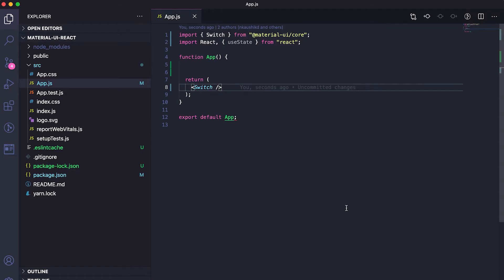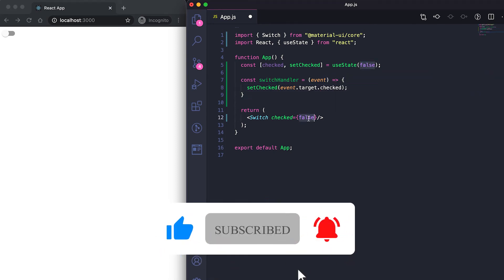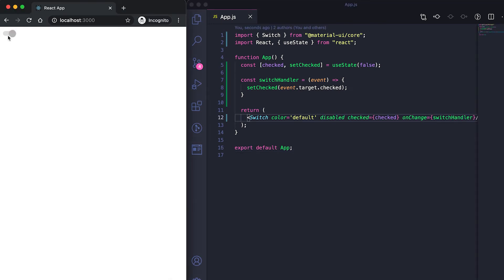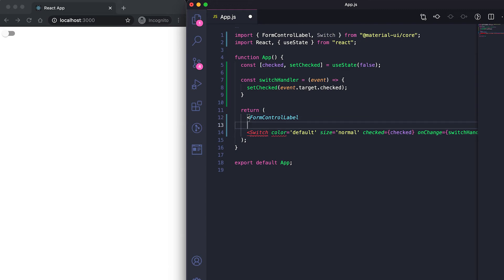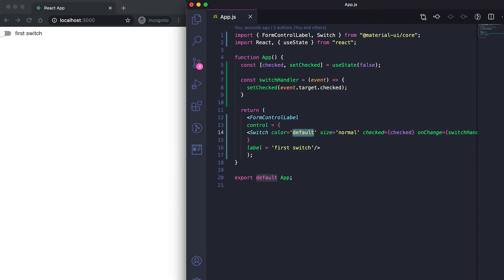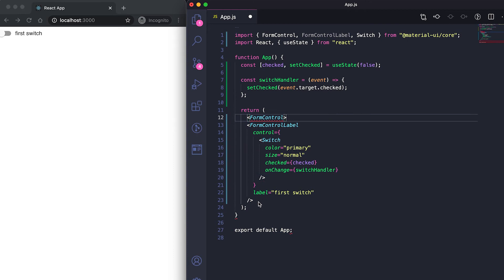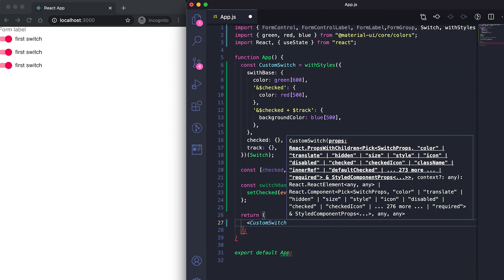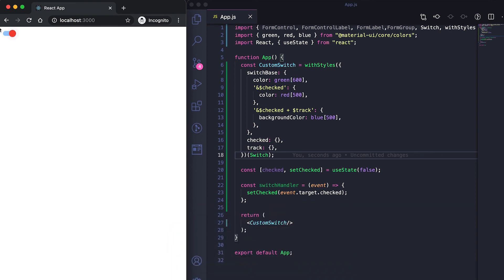React material UI tutorial 14 : Switch component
In this video, I am explaining the Switch component of material UI react. I will show you how to use this component with different examples.